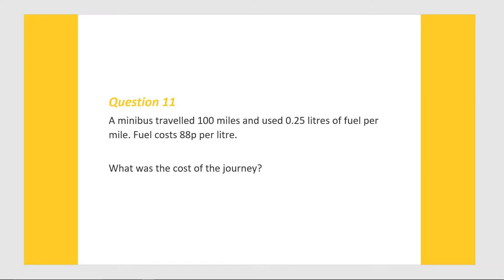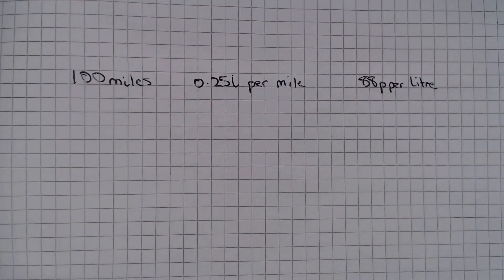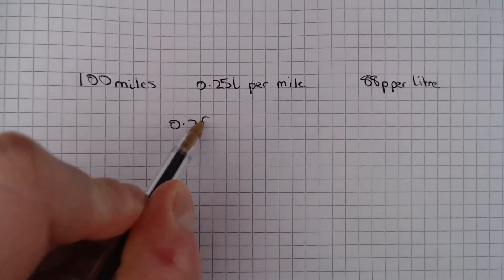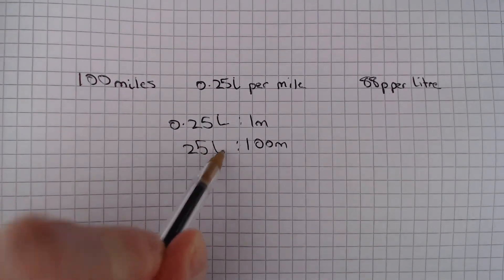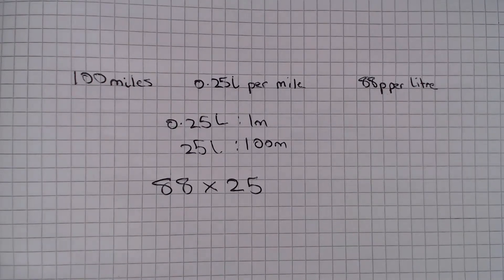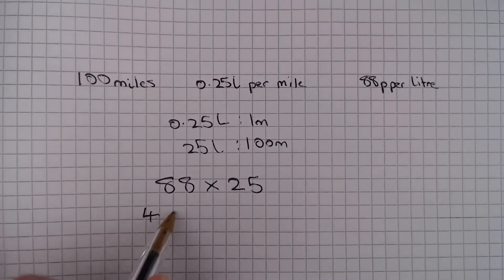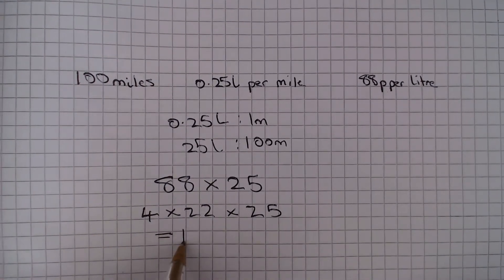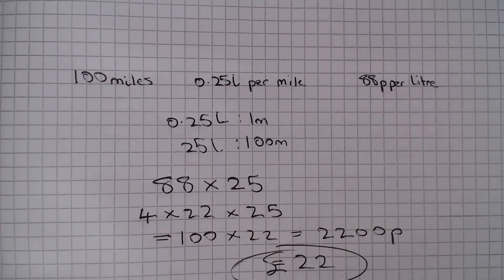Test 1 Q11 –Numeracy Professional Skills Government Test Model Solutions